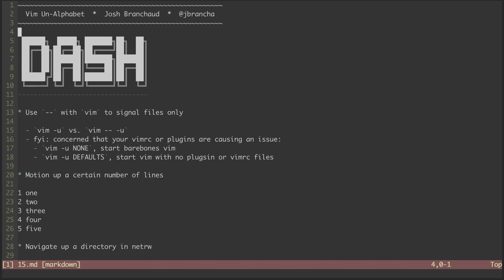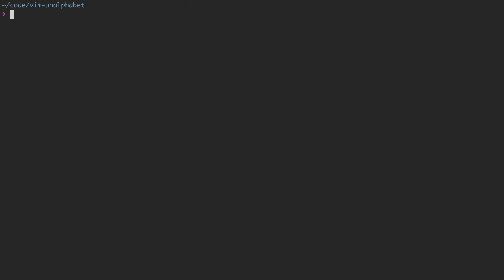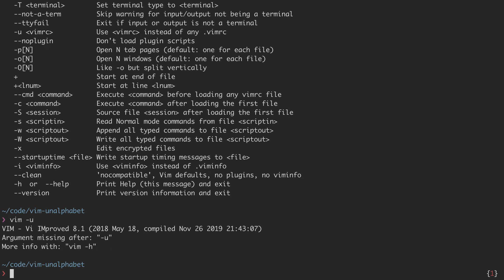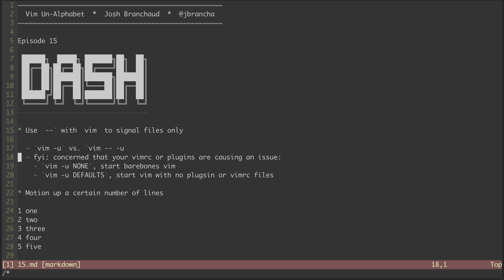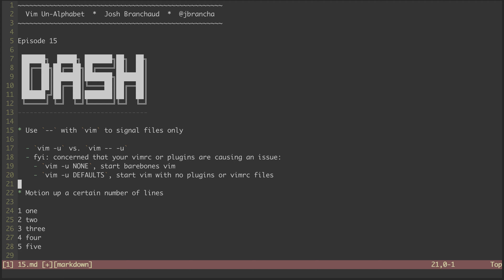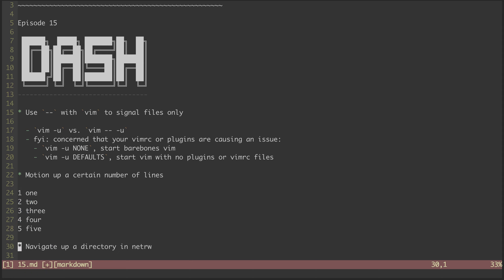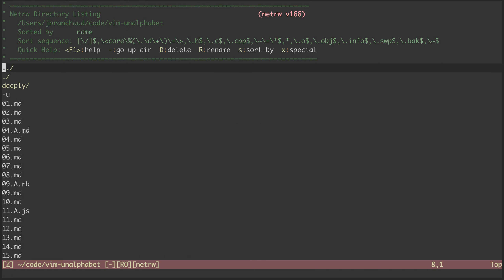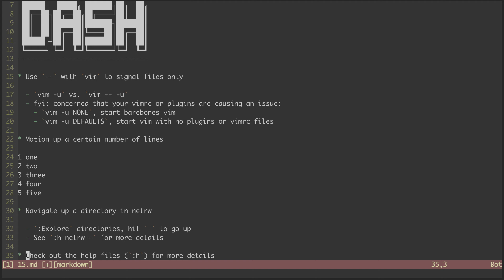Vim Un-Alphabet 15: Dash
The - (dash) character is used as a command-line option to Vim, as a motion, and most useful as an easy way to navigate in the netrw file browser.